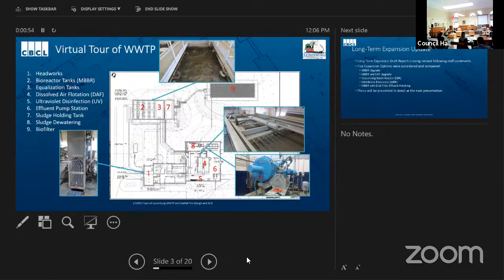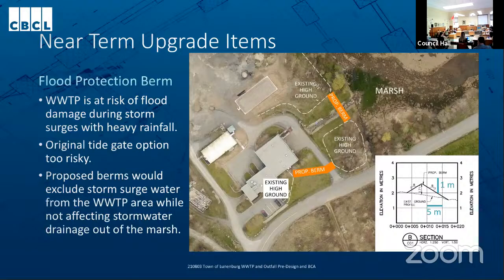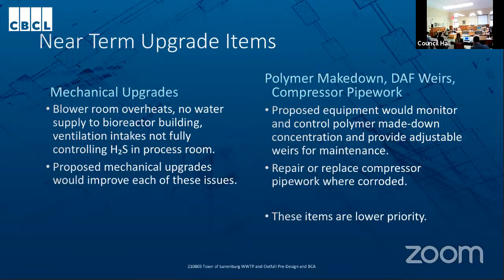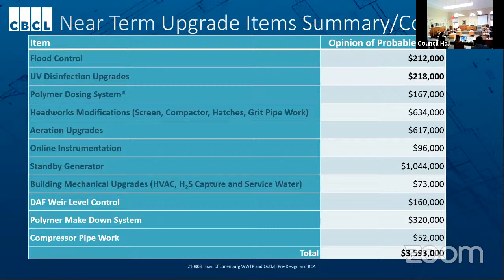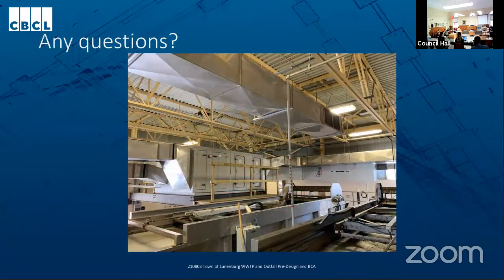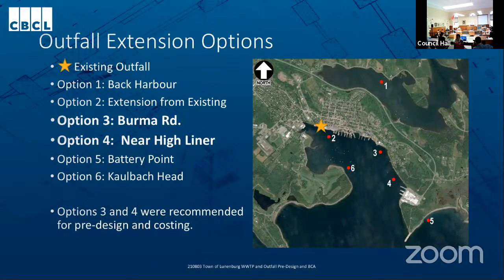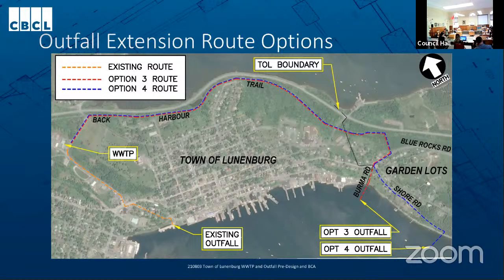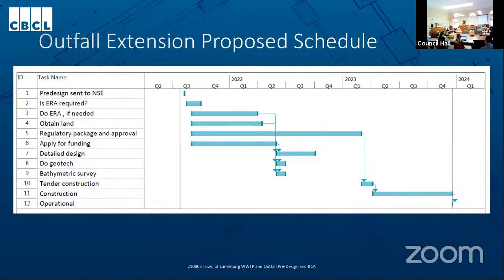Special Council Meeting - July 28, 2021